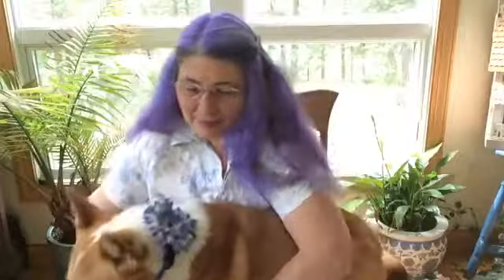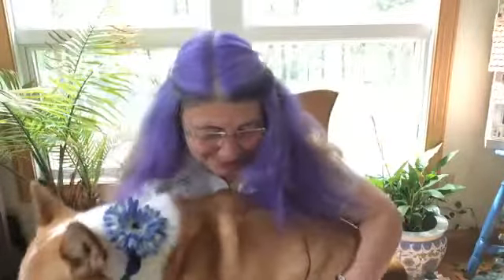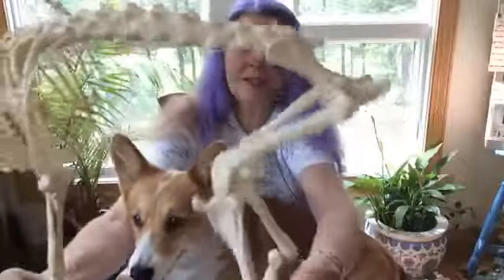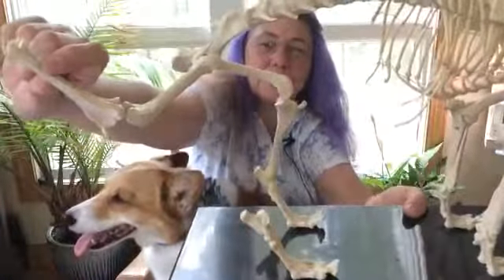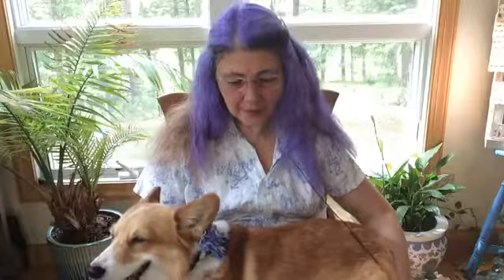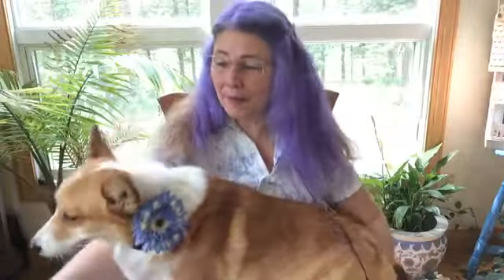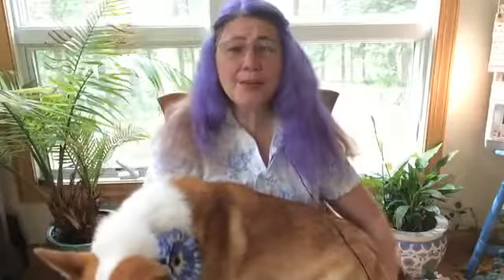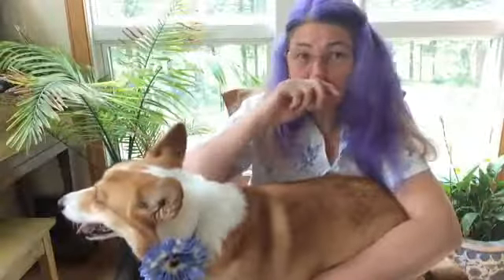#302 The Sploot - Conversations with a Corgi Ep. 302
For more great content or flower essences, books and more from the store, visit my

Watch LIVE Monday through Friday around 8:25am

The Dances of the Heart - Animal Connection Cards are now available!